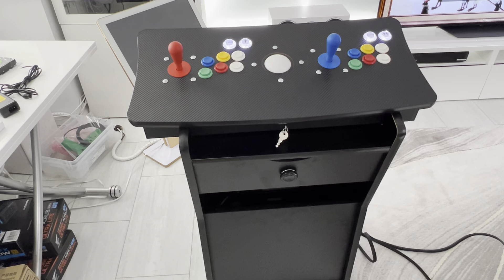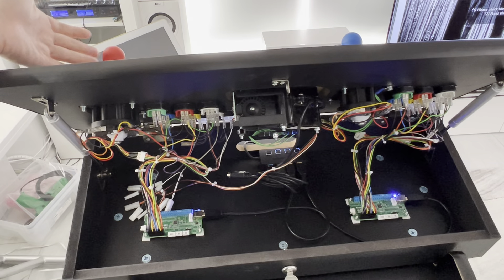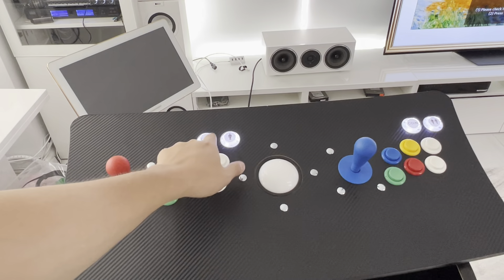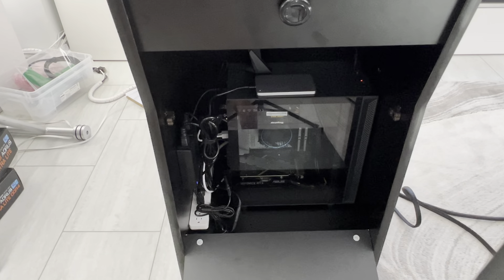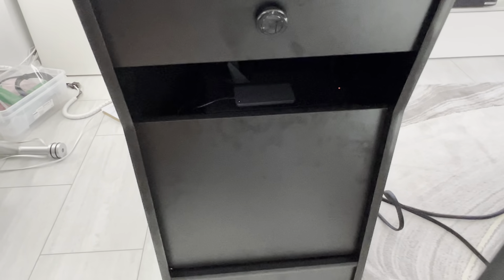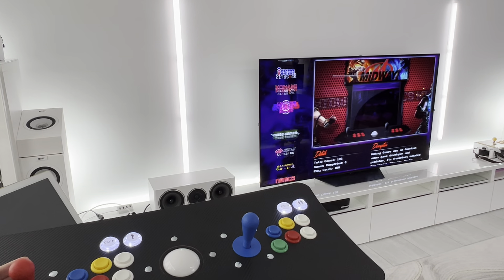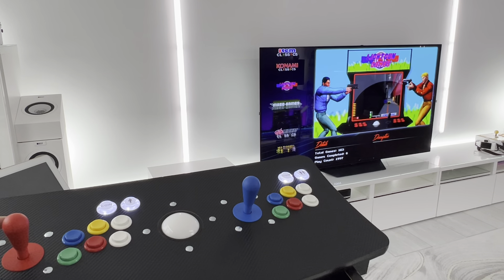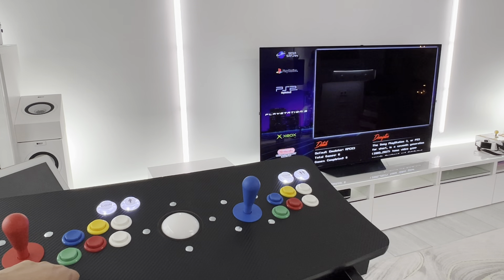Building an Arcade Pedestal for my mentor =D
My good friend wanted an arcade so i built him a 4K beast!

i5 12th Gen CPU
16GB DDR4 RAM
RTX 3060
Brook Zero Encoders
Happ TrackBall
Ultimarc Gold Leaf Buttons

Feel free to message me if youre interested in a custom build like this!

Thank you for supporting a small business!

Buy Ray A Coffee / Shot so he can stay up and do these videos!

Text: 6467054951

WeChat: Magicray1028